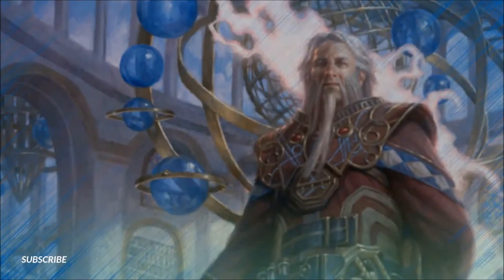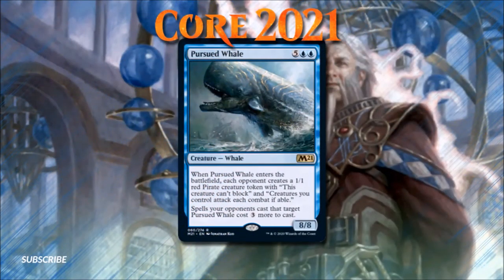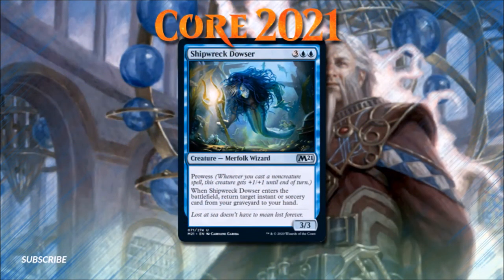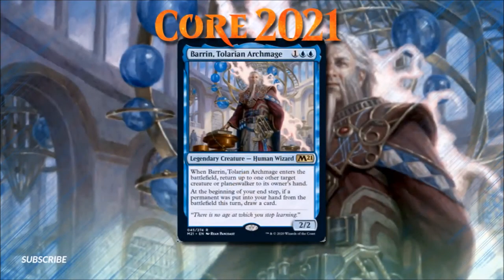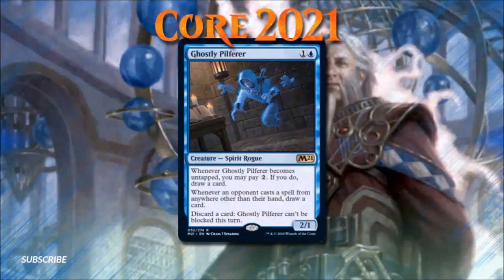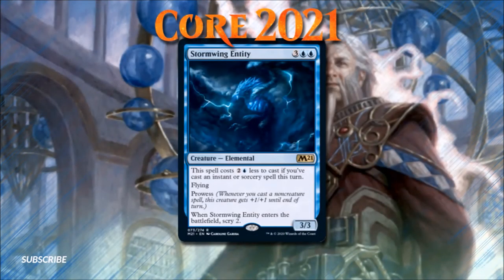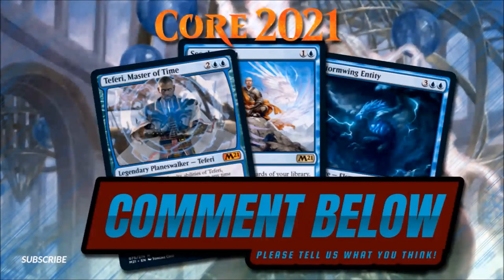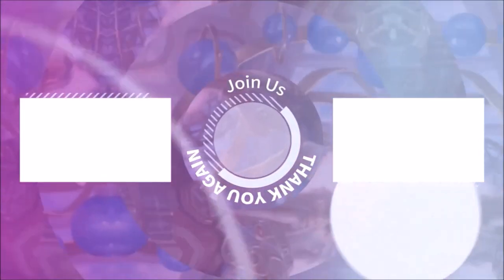MTG Core2021 Top 10 Blue Cards for Oathbreaker – With The Oathbreaker Thoughtcast – Episode 002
The top 10 best new blue cards from core2021 for Oathbreaker presented in part by “The Oathbreaker Thoughtcast”. Tune into see how this effects the format.